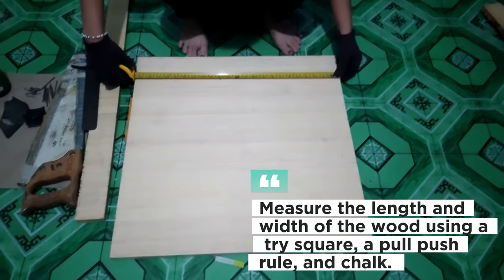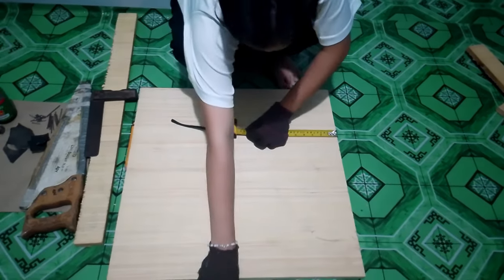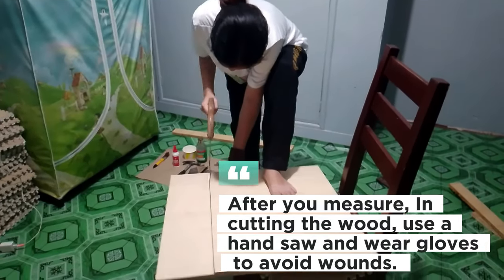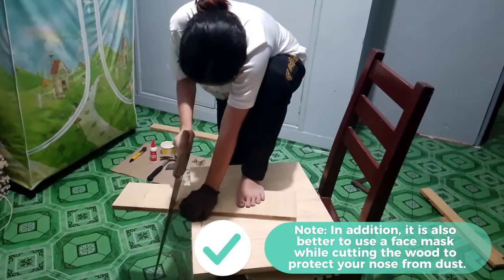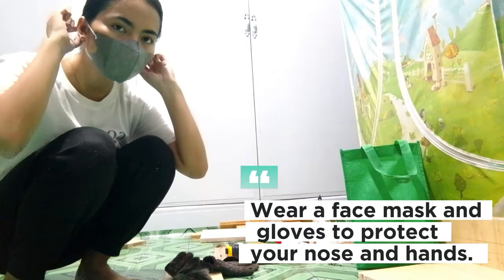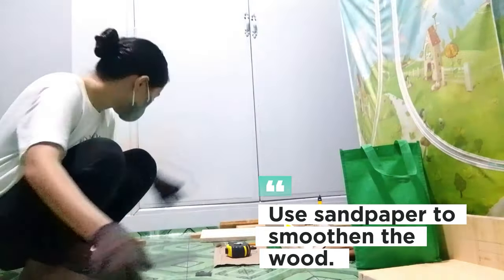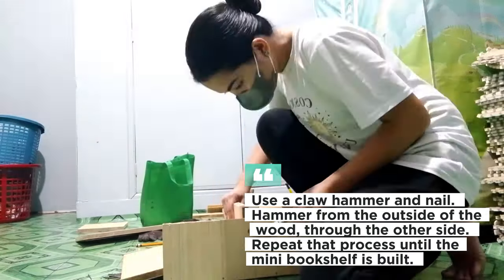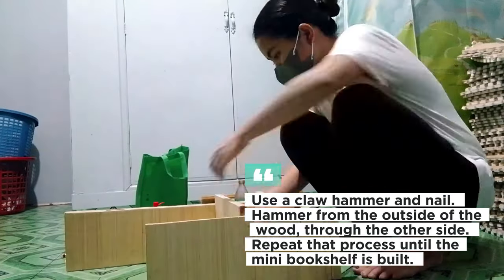MINI BOOKSHELF//TLE A2: CIVIL TECHNOLOGY 1 & 2//MIDTERM PROJECT